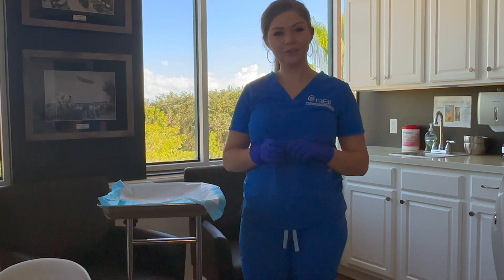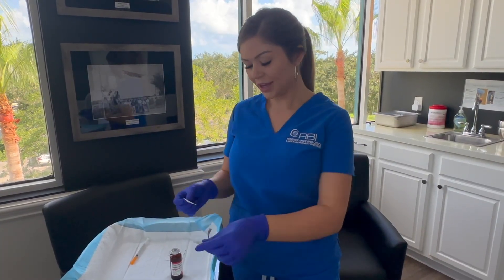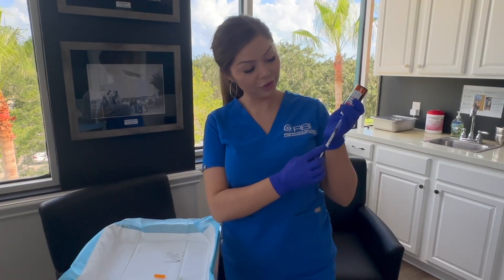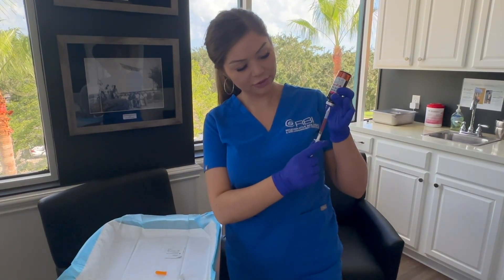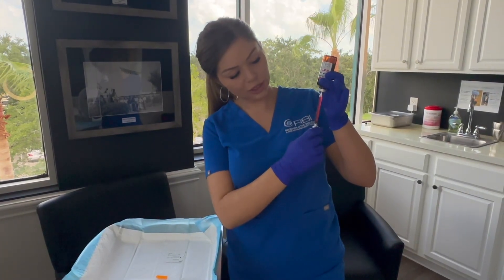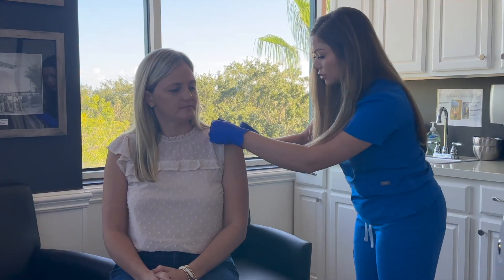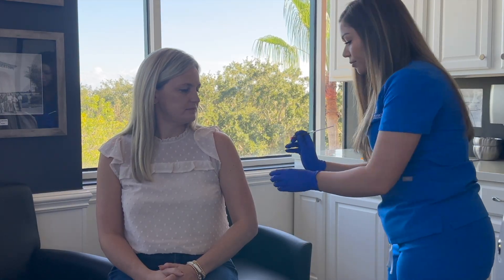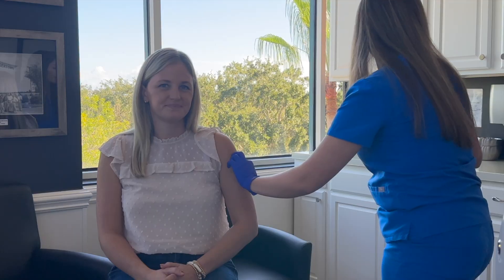How to Inject Vitamin B12 at Home | RBI Vero Beach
This video shows you how to pull up and inject Vitamine B12 at home.

Vitamin B12 plays a key role in many aspects of health and may support bone health, red blood cell formation, energy levels, and mood. Eating a nutritious diet or taking a supplement can help ensure you’re meeting your needs.

Vitamin B12, also known as cobalamin, is an essential vitamin that your body needs but cannot produce.

It’s found naturally in animal products, but also added to certain foods and available as an oral supplement or injection.

Vitamin B12 has many roles in your body. It supports the normal function of your nerve cells and is needed for red blood cell formation and DNA synthesis.

Vitamin B12 may benefit your body in impressive ways, such as by boosting your energy, improving your memory, and helping prevent heart disease.